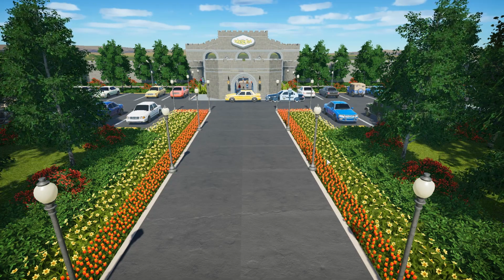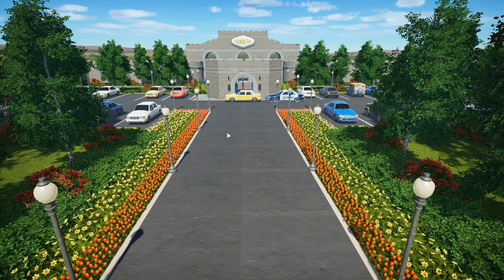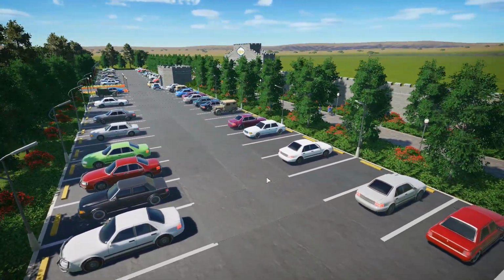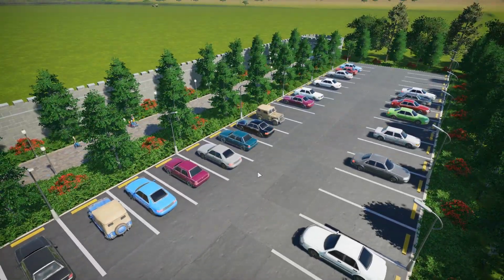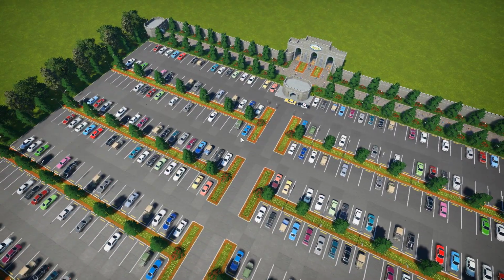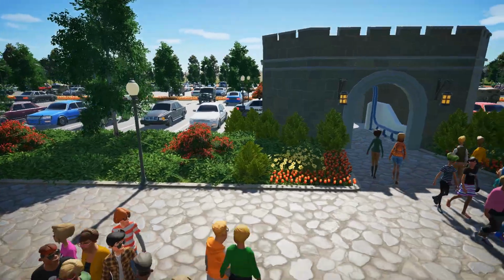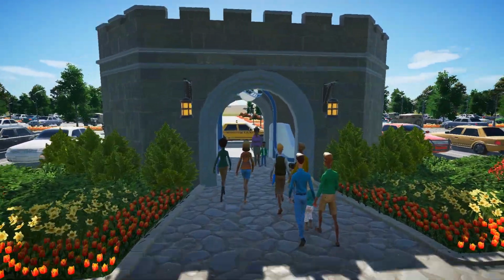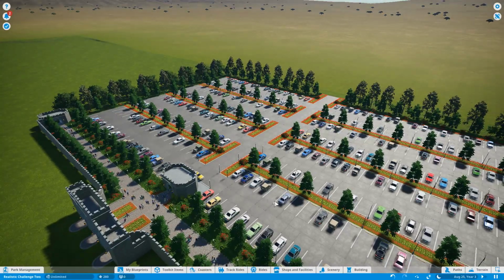Planet Coaster (Season 4) - 02 - LARGE PARKING LOT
Planet Coaster - Unknown Park (Season 4) - 02 - "LARGE PARKING LOT"

Welcome to Season 4 of Planet Coaster! It is time to build a new park in my secondary custom scenario "Realistic Challenge 3" which can be found in the steam workshop

Production Music:

"What It Is" by Silent Partner

"Pollo Loko" by Quincas Moreira

"Electro Cabello" by Kevin MacLoad

"Cubic Z" by Diamond Ortiz